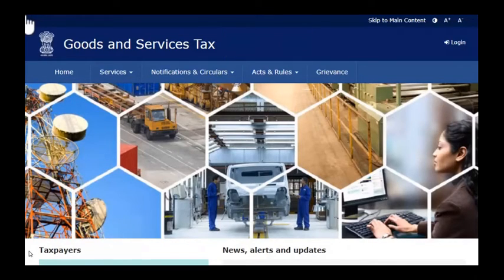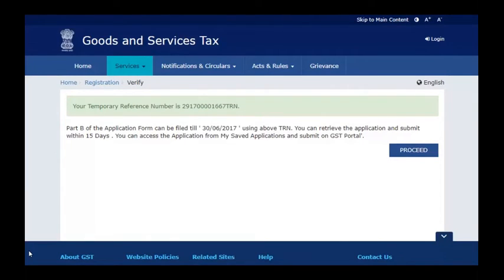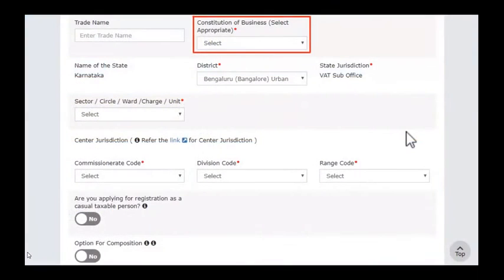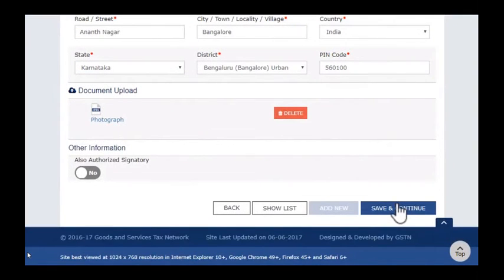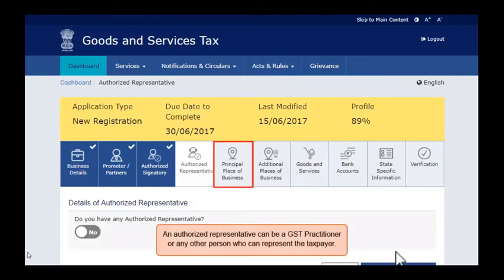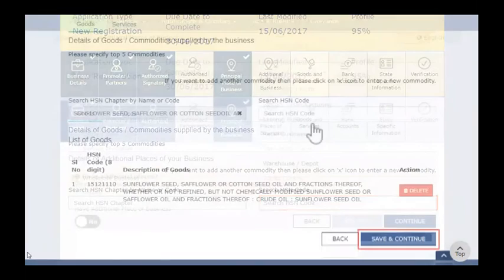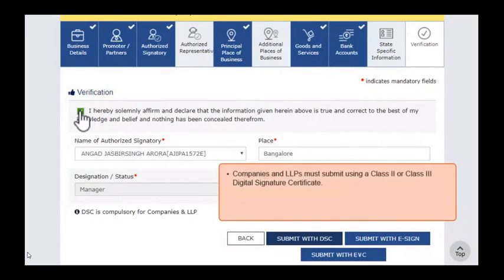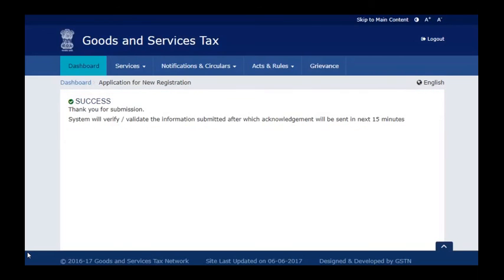GST Registration Part 1 and Part 2 full Video in Details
GST Registration Full Video in details Part 1 and Part 2

other helped video are

And Freiend I also making more video on how to doing your office work easy ways and fast and your are create your good Image in your work place

this is video  use for
gst,
gst bill,
what is gst bill,
what is gst,
gst rates,
gst news,gst india,
goods and services tax,
gst in hindi,gst gov,
gst registration,
tax
GST Registration Process,
gst registration,
gst registration process in hindi,
gst registration process step by step,
gst registration process in india,
GST New Registration,
gst india,gst new registration online,
gst new registration process,
gst new registration in india,GST Registration for Small Business,
gst registration for small business required,
registration procedure for taxpayer,
New registration under GST,
How to obtain GSTIN,New GST Registration,
जीएसटी पंजीकरण